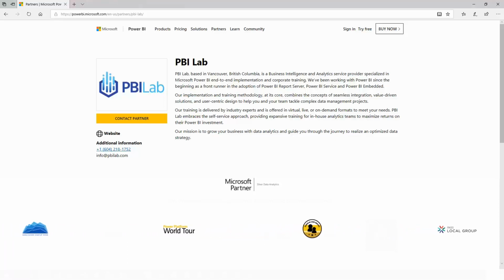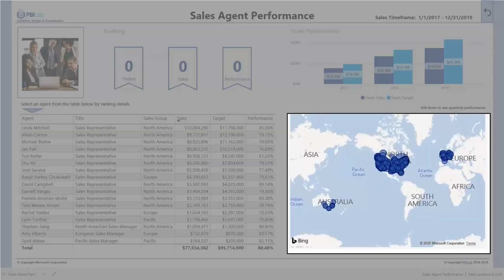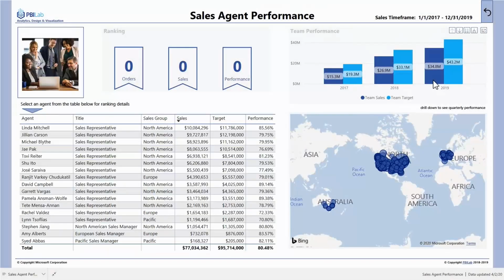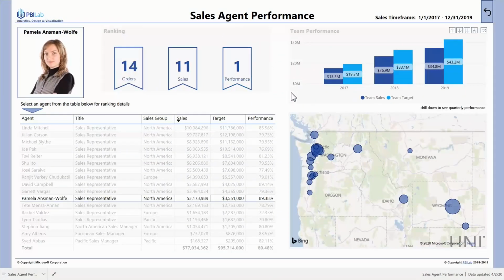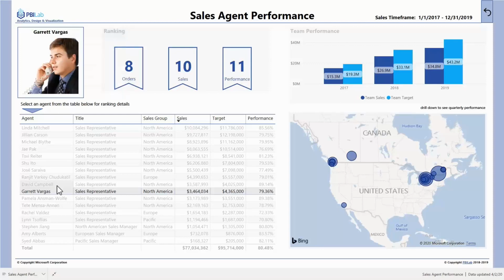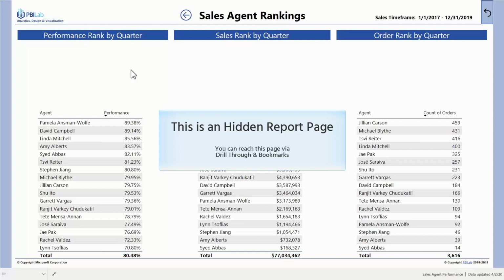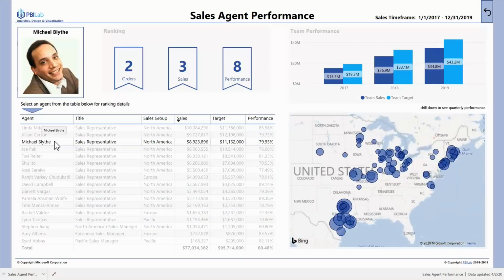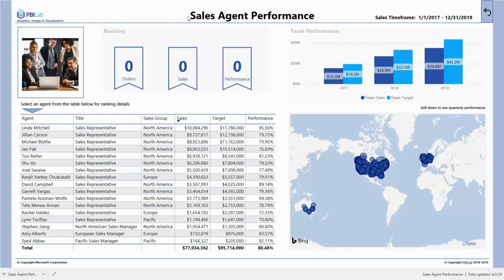Sales Agent Performance Power BI Solution Showcase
This video is a walkththrough of PBI Lab's Power BI report, designed to showcase the capabilities of Power BI and PBI Lab's team.

The Sales Agent Performance report shows the sales team performance from 2017 to 2019 comparing actual versus targeted sales data by representative, and also shows specifically where the sales are generated.